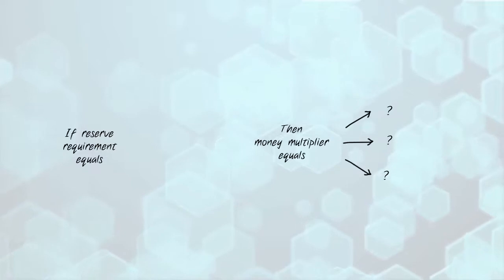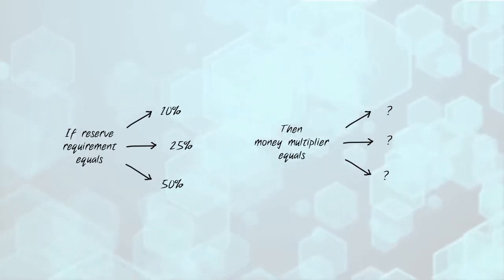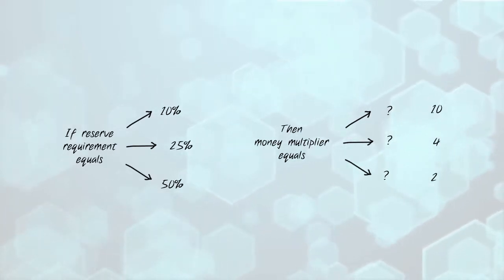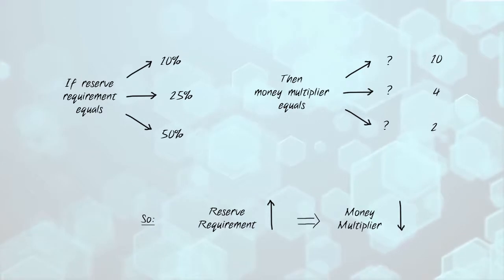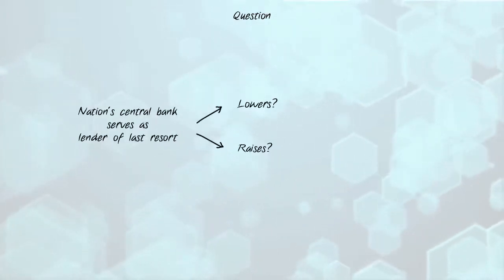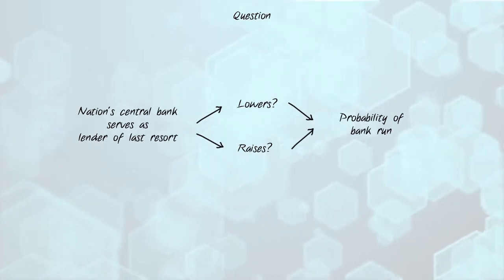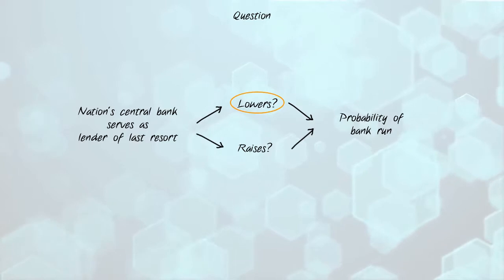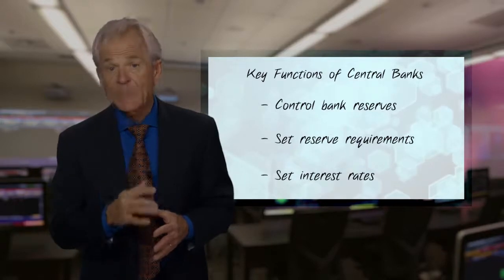The Money Supply Multiplier and Where Money Comes From - Strategic Business Management -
Link to this course:
The Money Supply Multiplier and Where Money Comes From - Strategic Business Management - Macroeconomics

This course weds business strategy with the principles of macroeconomics.

Well taught, good material, seems relevant, requires thought but leads to good understanding. Overall, a good course with a very good teacher.,Excellent Course for in-depth knowledge in Macroeconomics.  Speaker is outstanding.